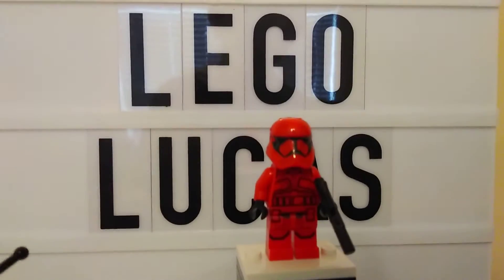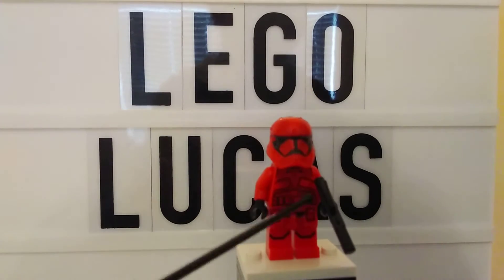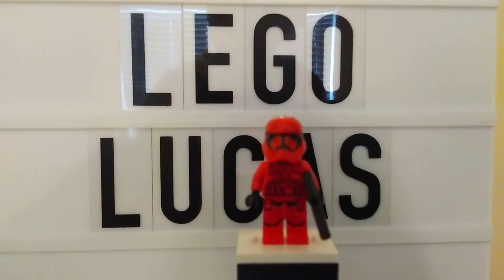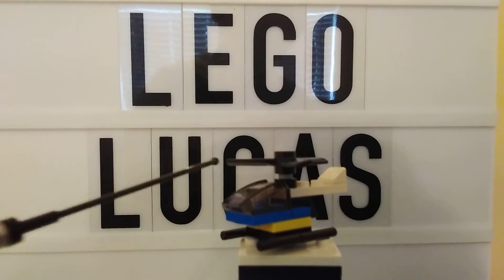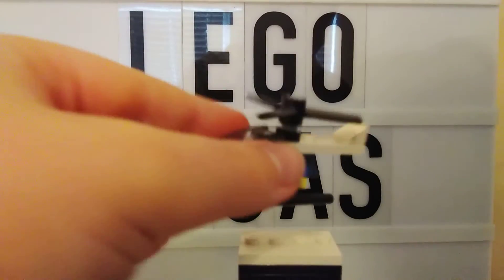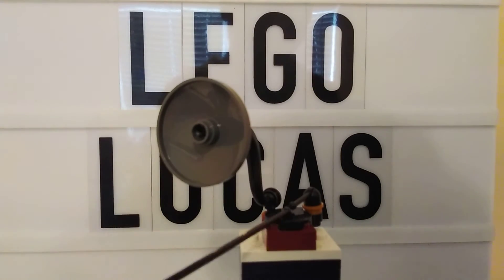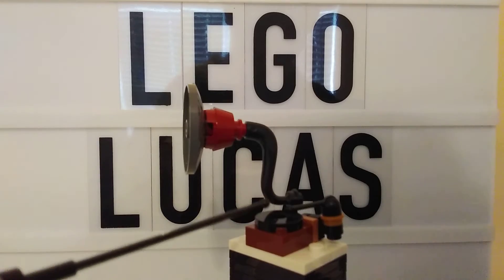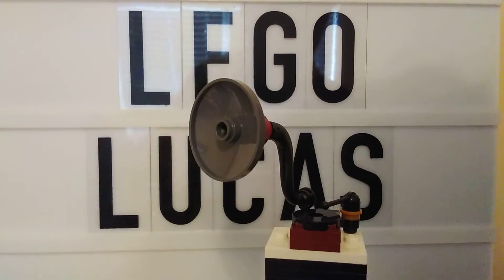Day 7 of 2020 LEGO advent calenders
for the next 17 days I will be doing a review on that days build.